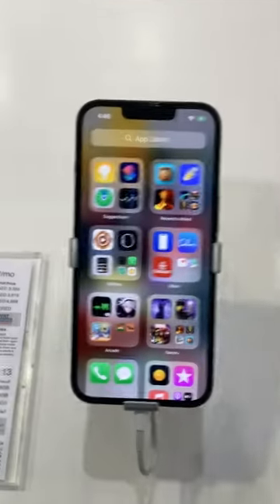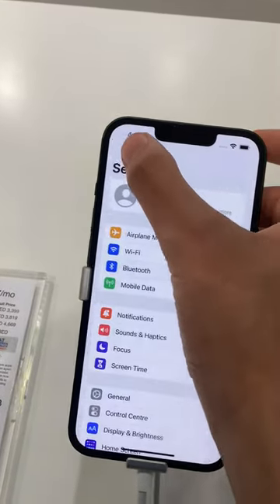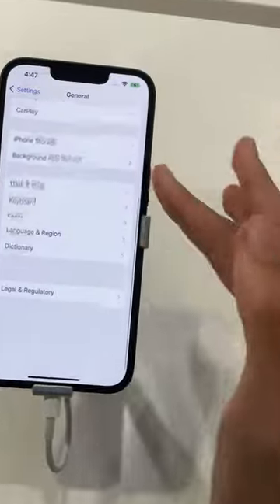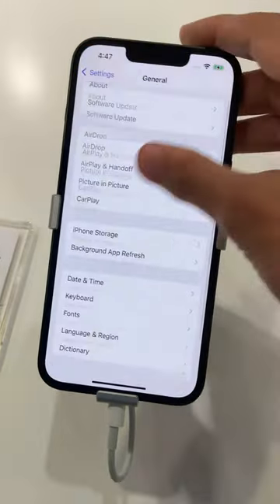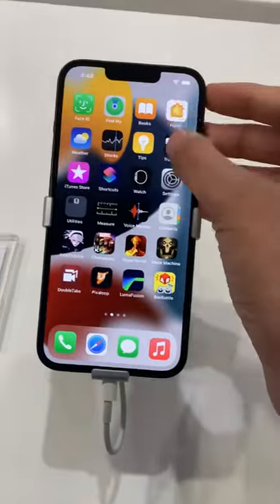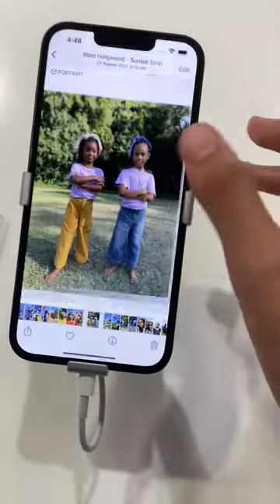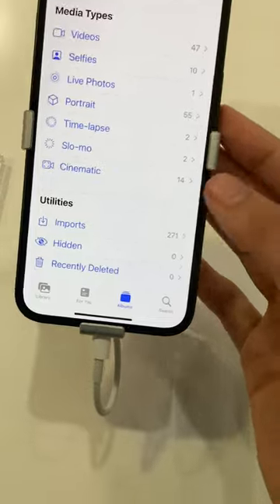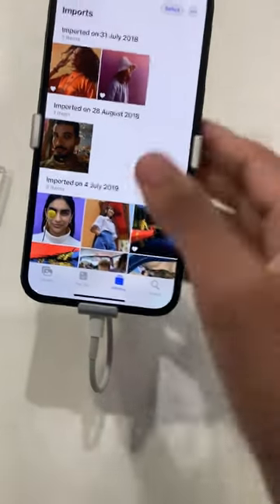Using the iPhone 13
I wanted to see what the iPhone experience would be like.